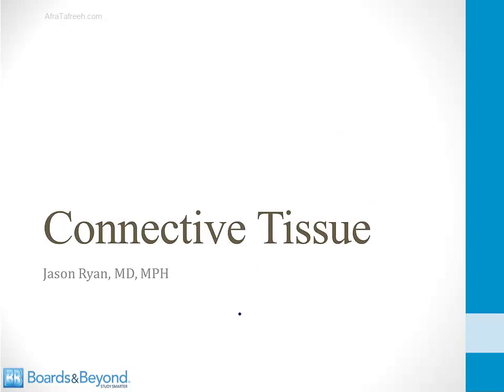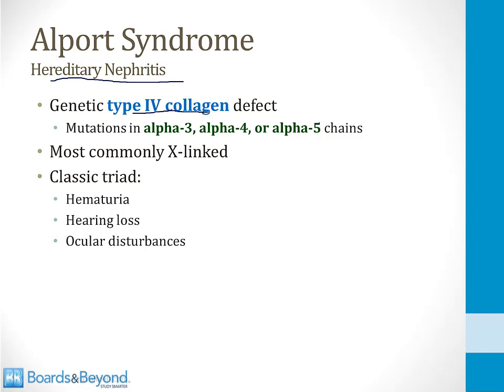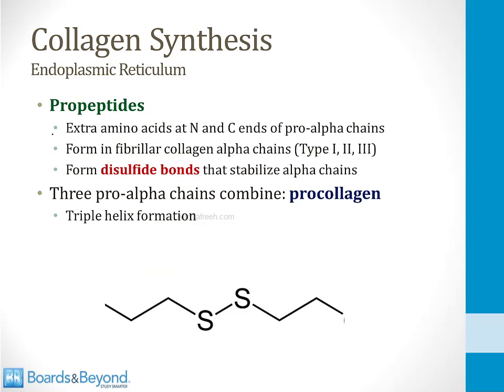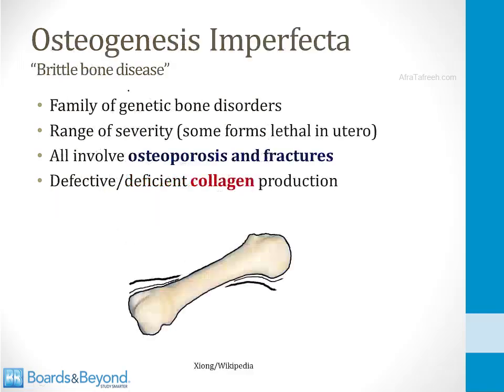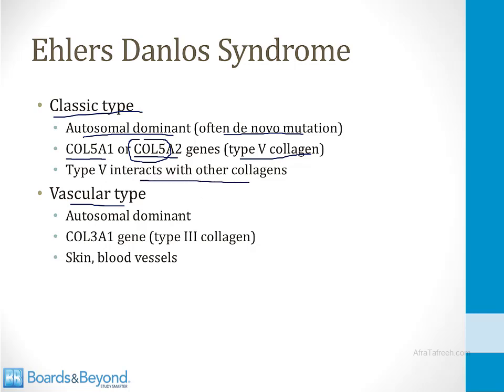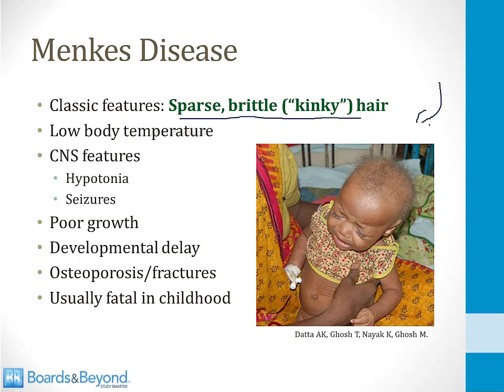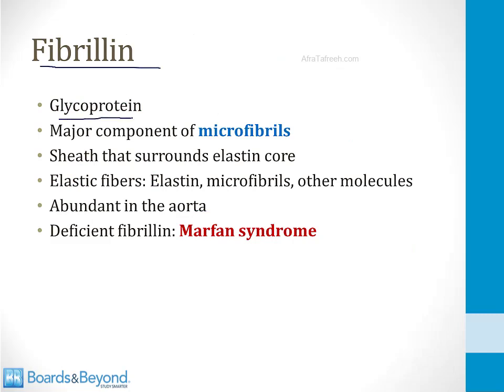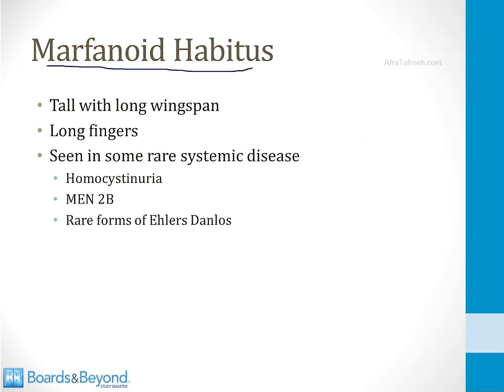Cell Biology 3 Cellular Biology 4 Connective Tissue atf